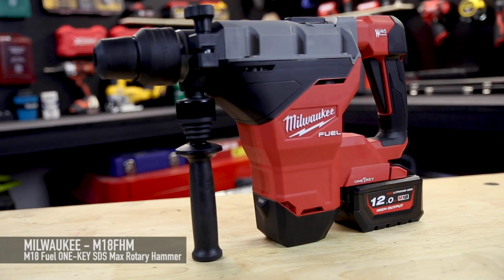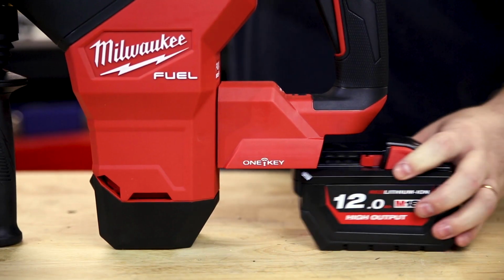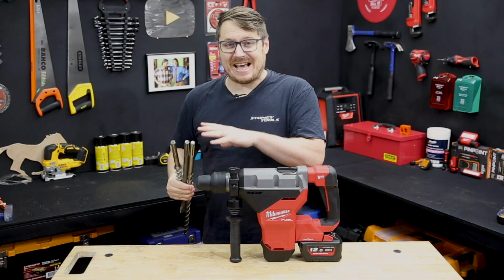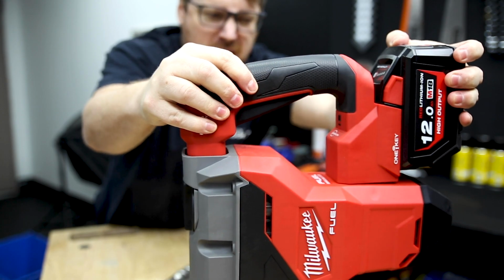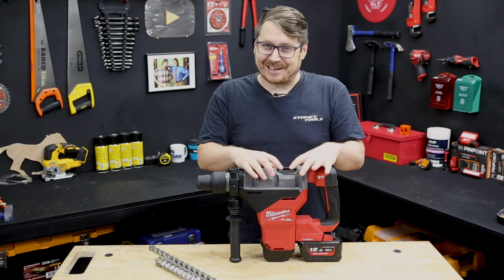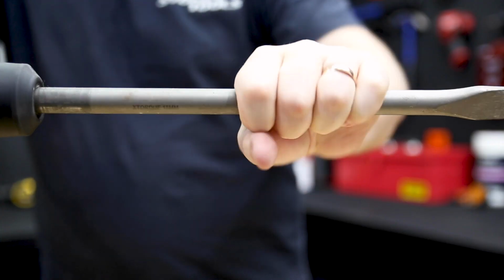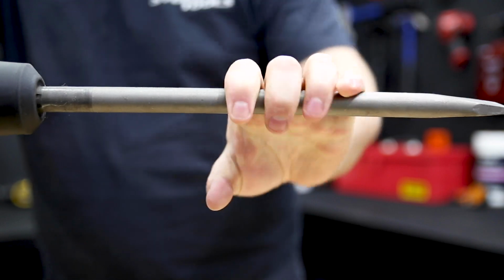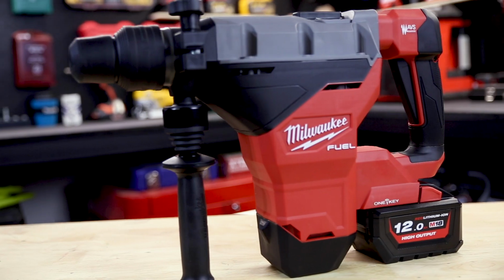Milwaukee BIG M18 Cordless Rotary Hammer (M18FHM)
Check out this big unit. In stores now, check the link below for more info.